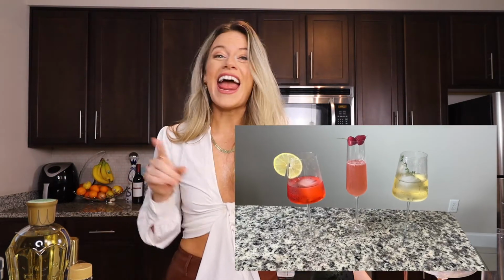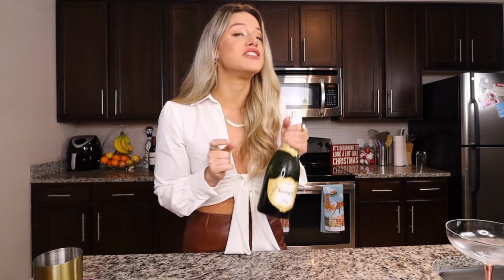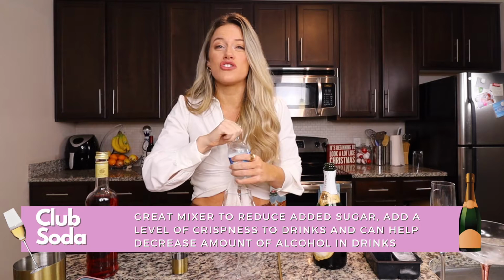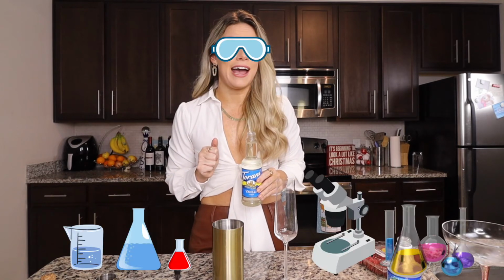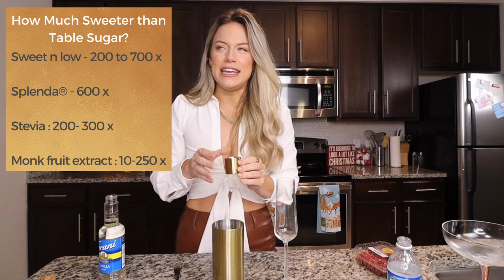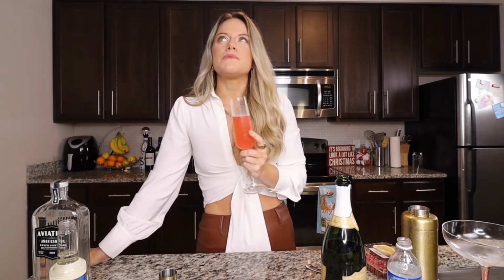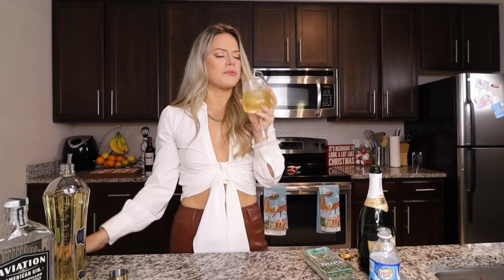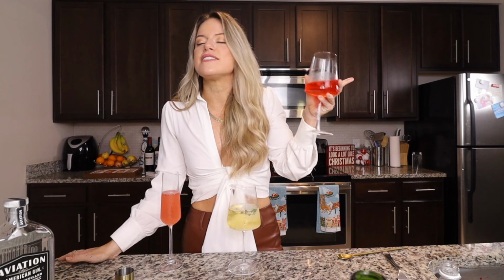3 Healthy Champagne Cocktails That Look FANCY AF | Low Sugar Cocktails | Easy & Quick Drink Recipes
Lets make three lower sugar champagne cocktails! Super simple & quick drinks to make. As a dietitian I am always looking for low sugar , not super sweet drinks. These drinks are perfect for a NYE Party or Happy hour!

Recipes:
Campari Spritz
1-2 oz Campari
3 oz Champagne
1-3 oz Club Soda

Rouge 75
1.5oz Gin
1- 2.0 oz Champagne / Sparkling Wine
.25- 0.5 oz sugar free simple syrup
2 Raspberries
2 Orange Twists

St Germain Spritz
1-2oz St germain
3 oz champange
1 oz club soda